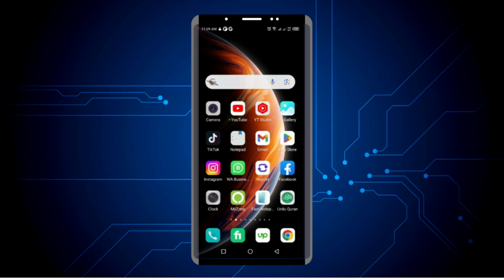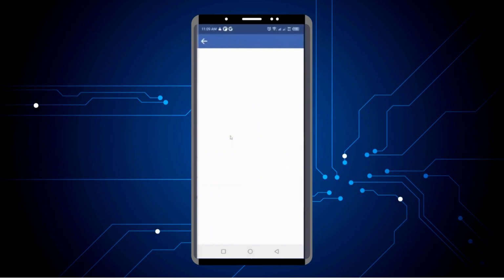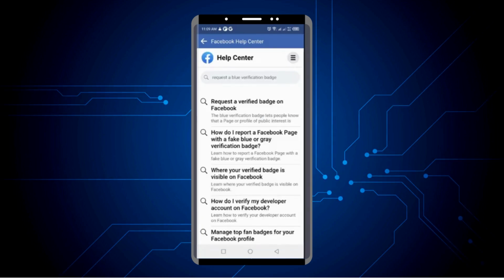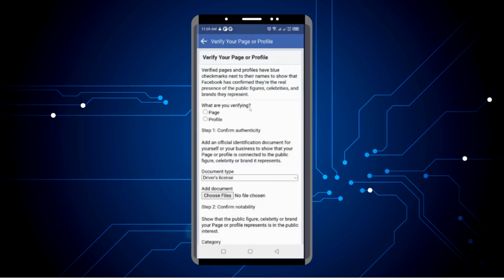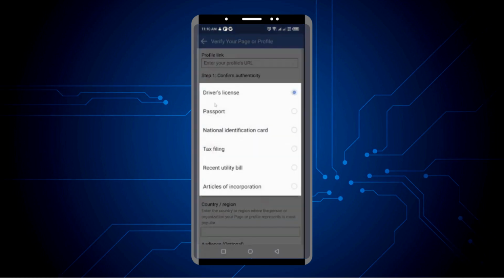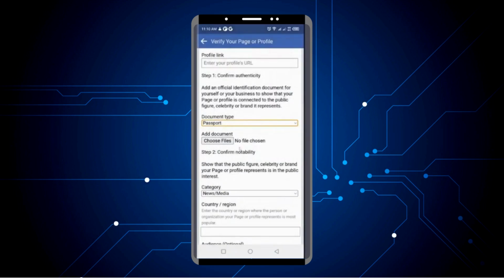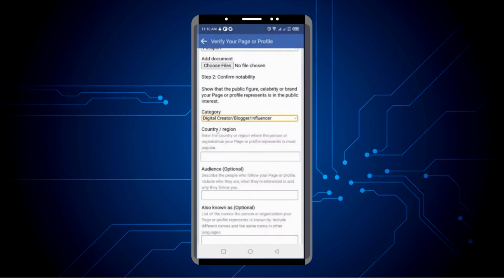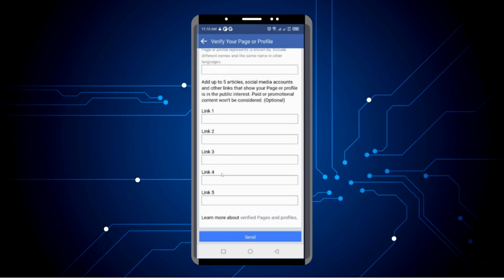How to Get Verified on Facebook With Blue Tick Verification Badge [easy]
In this comprehensive guide, we'll walk you through the simple steps to get verified on Facebook with the coveted blue check verification badge. Whether you're a public figure, a brand, or an entity looking to establish credibility and authenticity, we'll show you how to apply for and earn that blue checkmark next to your name.

We'll explain the eligibility criteria, the documentation you'll need, and the verification process. Plus, we'll share some helpful tips to increase your chances of success.

Join us as we demystify the Facebook verification process, and empower you to stand out on this social media giant with the blue check badge.

Don't miss out on this opportunity to gain credibility and trust on Facebook. Watch our tutorial, and make your verification dreams a reality.